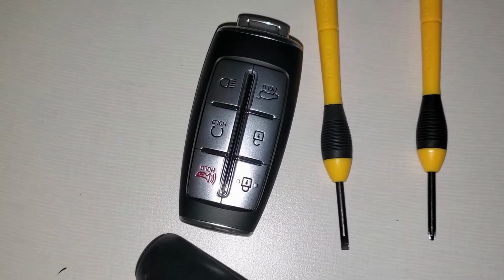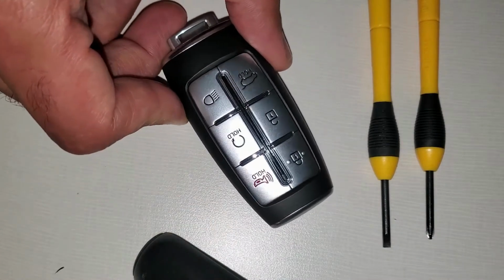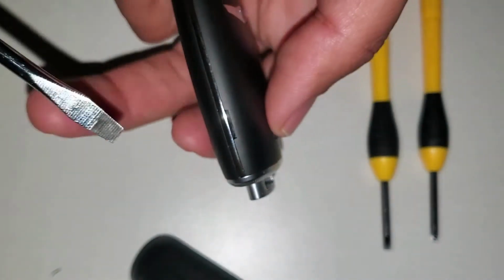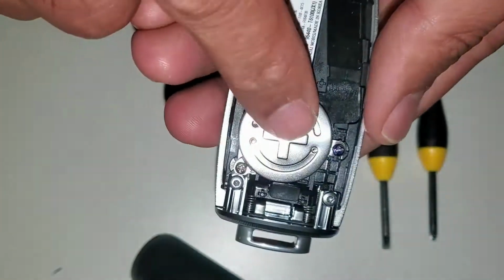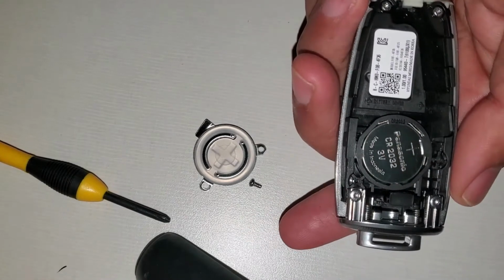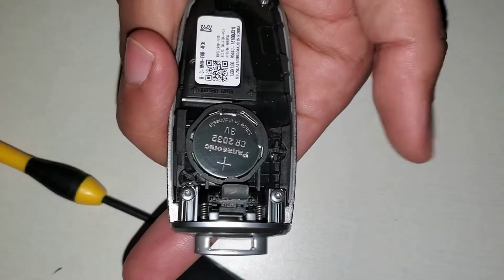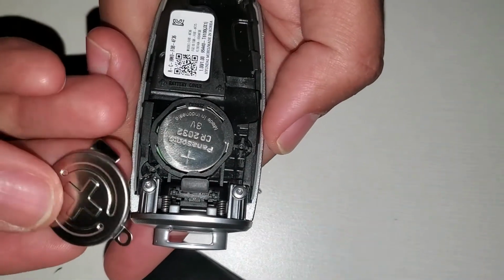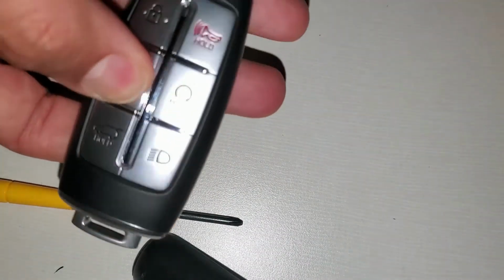Genesis G80/GV80 Key Fob Battery Replacement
Description:

This key fob fits the following models (partial list):
Hyundai Genesis G80
Hyundai Genesis GV80

An easy way to replace your Hyundai key fob battery. A step by step DIY video with all the information you need.

Type of battery: CR-2032

Additional Names:
TQ8-FOB-4F35
95440-T1000
95440-T6011
95440-T6100
95440-T1200